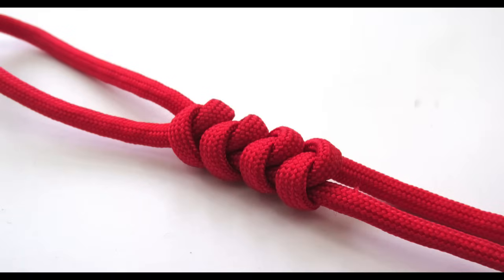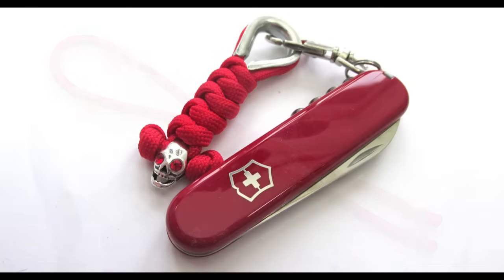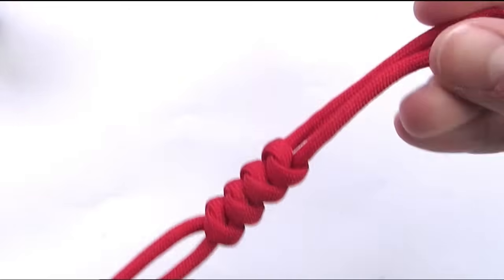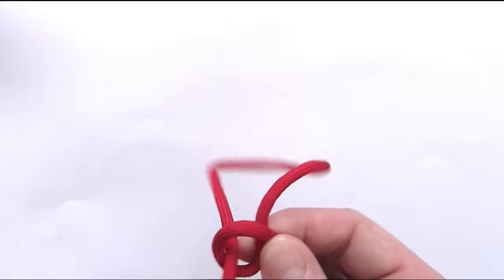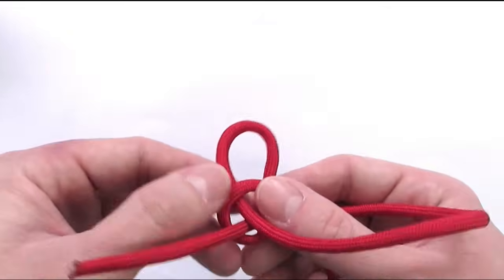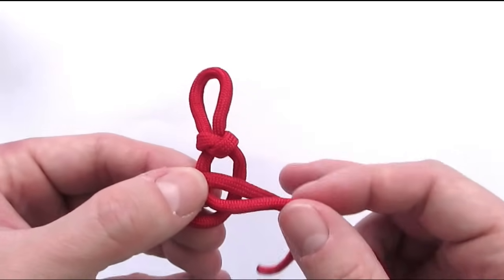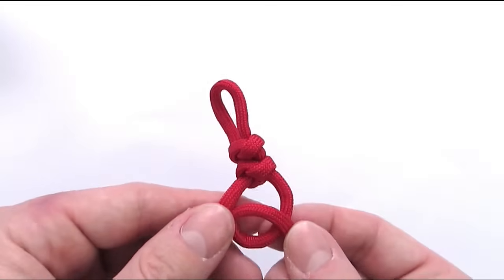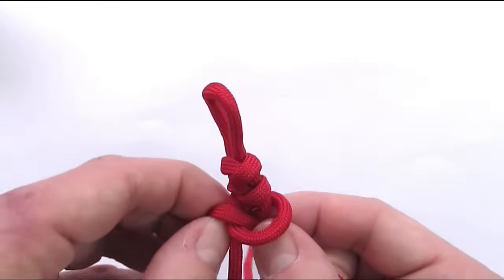2 strand wall knot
In this tutorial I show you how to tie a 2 strand wall knot, which can be a nice substitute for the snake knot.
The knot comes in handy when tying lanyards, keychains, even bracelets.

The knot can be found under number 775 and 729 in the ABoK.
I find the multi strand version much easier to tie, but the 2 strand version has a ton of uses!